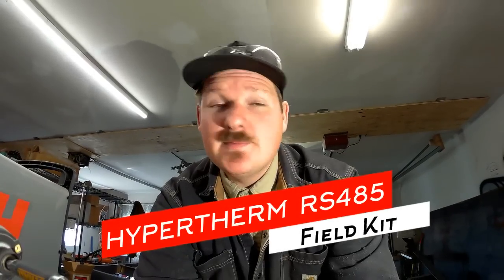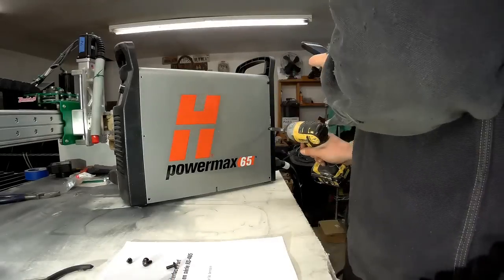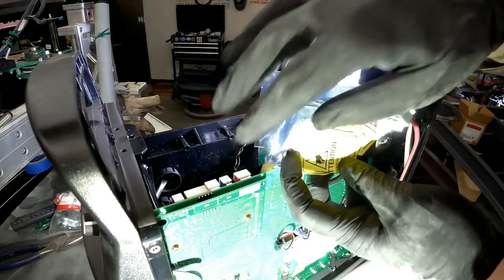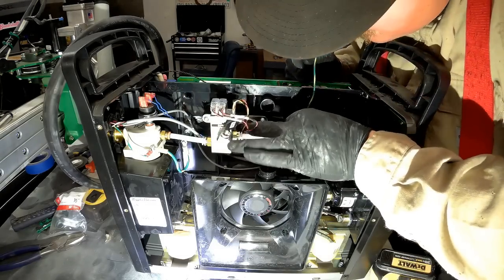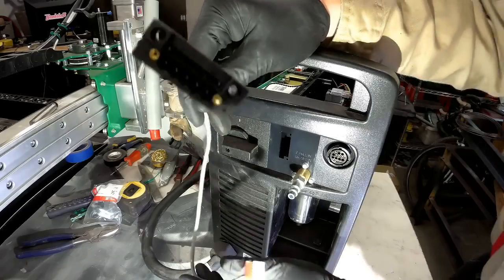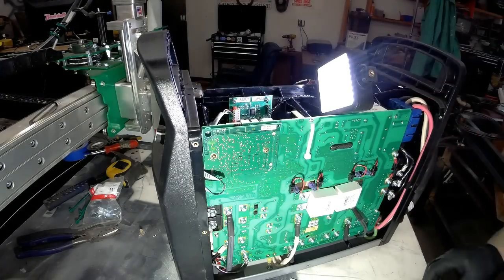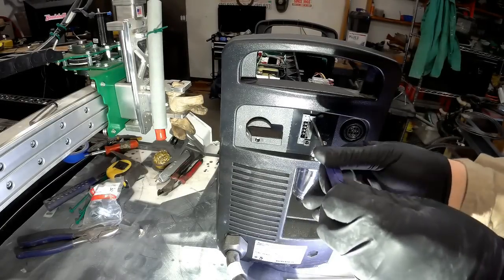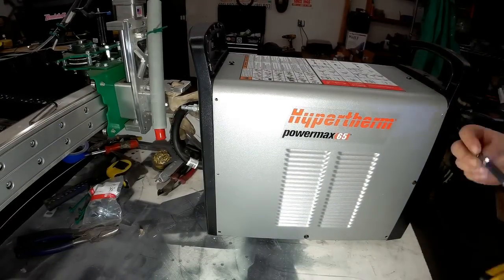Installing Hypertherm RS485 Field Kit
Well i ordered the wrong unit from Hypertherm so I ordered the RS485 Field Kit from them and got to work.  The install was straight forward and the instructions were good.  You should be able to do it too.